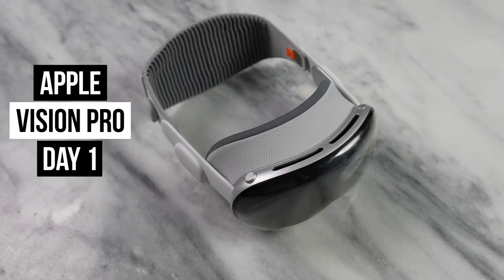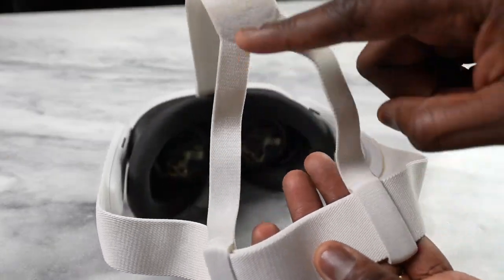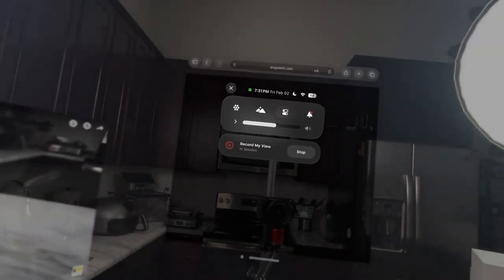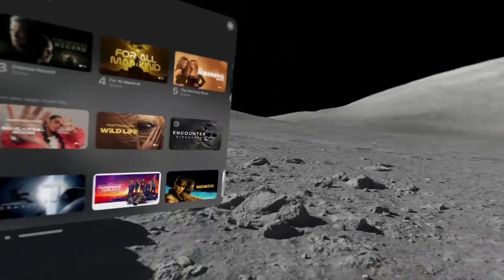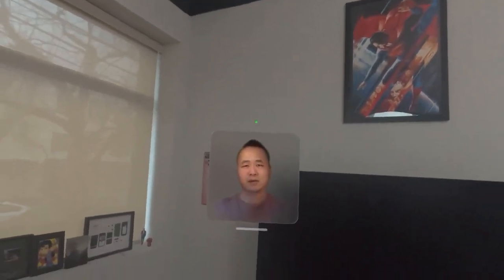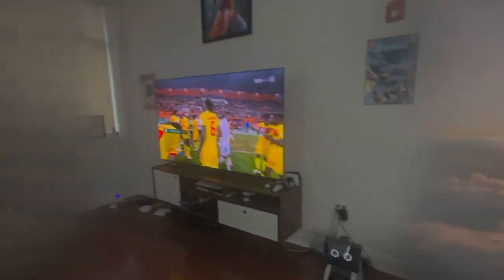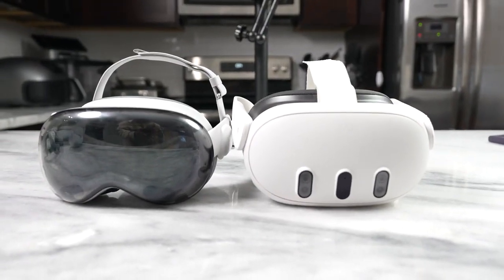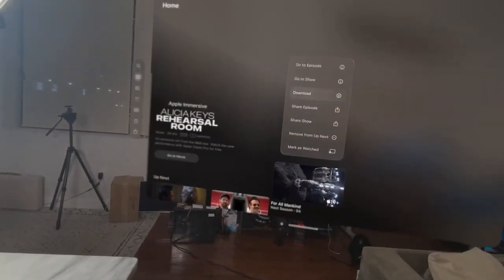Apple Vision Pro 24hrs A Wild Ride!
The Apple Vision Pro is finally a real-life physical device. What's the First impression of the device. Let's find out!!!.